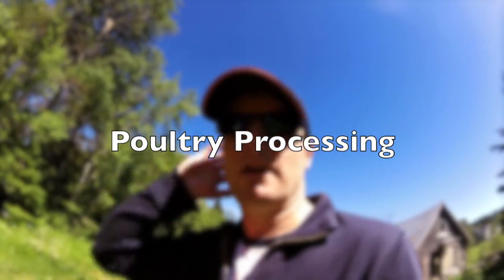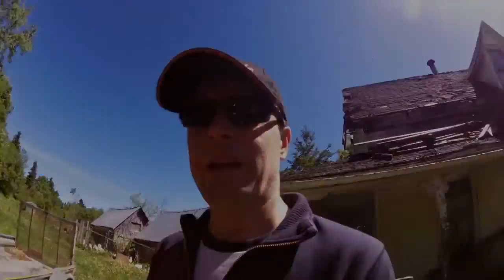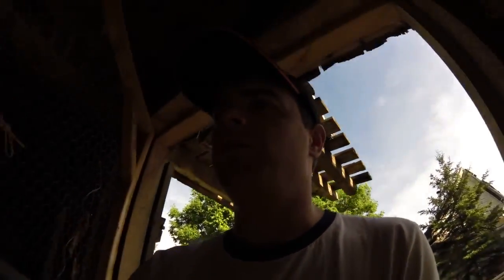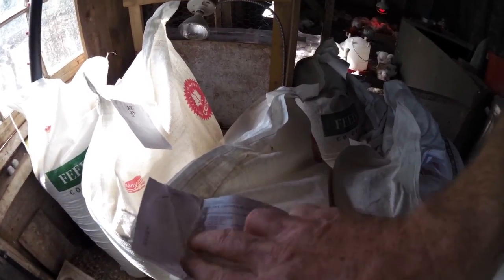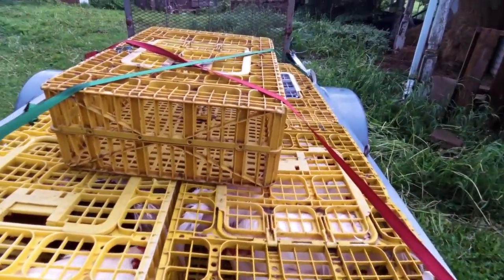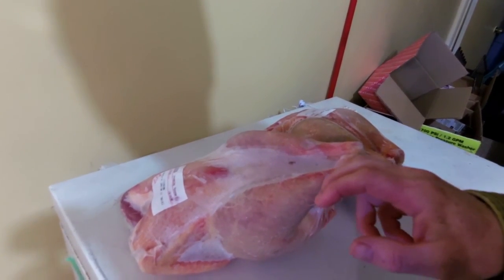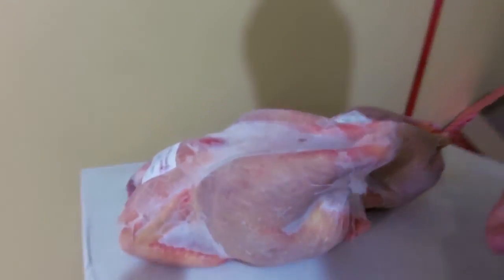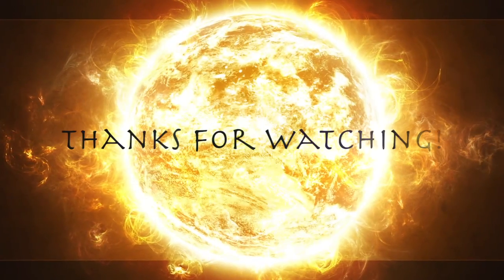Taking the Chantecler Roosters To Slaughter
In this video, I compile a bunch of smaller clips along the way to processing our Chantecler roosters and one of our red chickens as well. I show the crates, show them on the trailer, and show the finished product frozen. The chicken tasted just like any store bought which is really what I was going for.